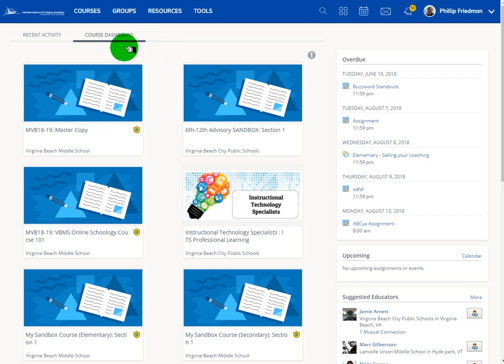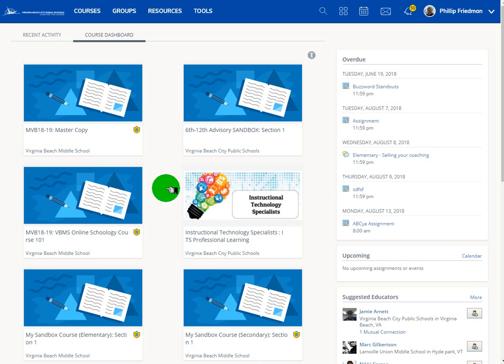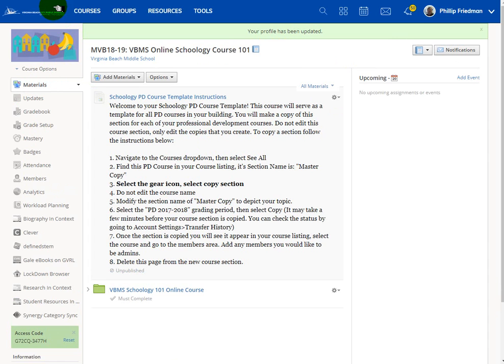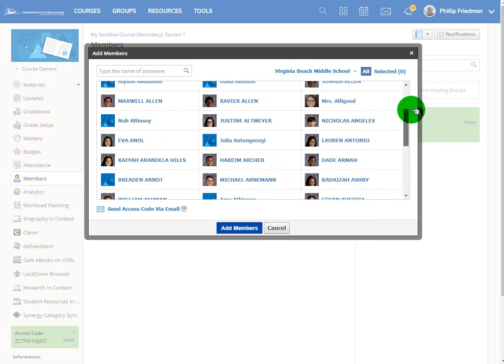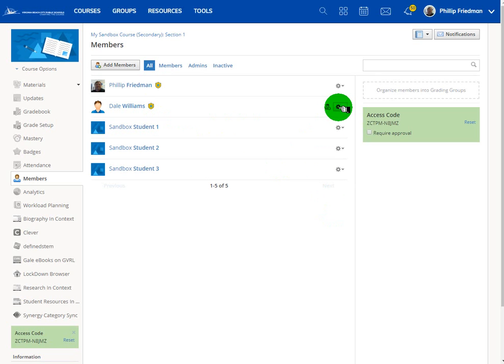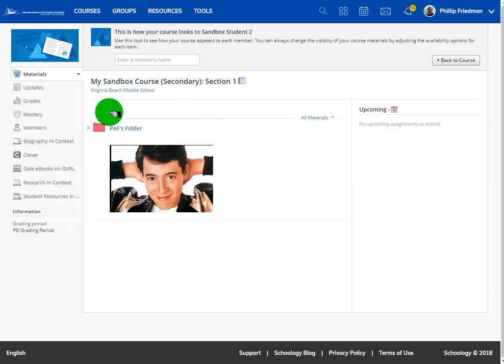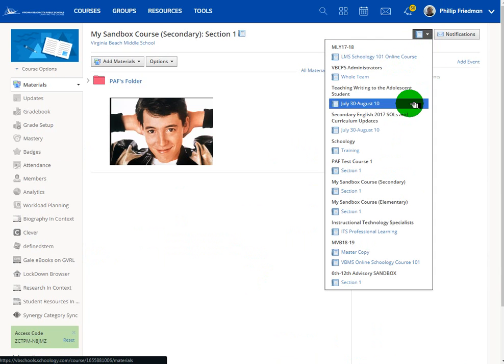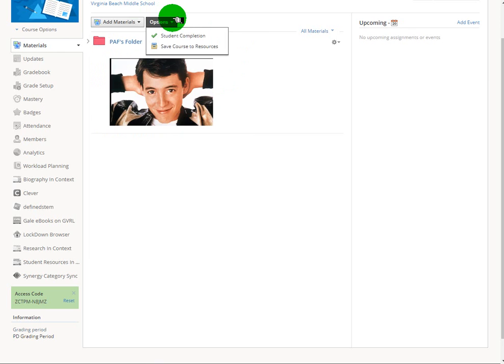Course Basics Part 1